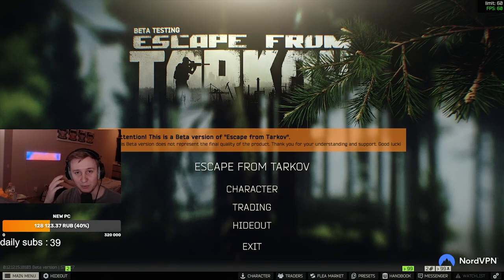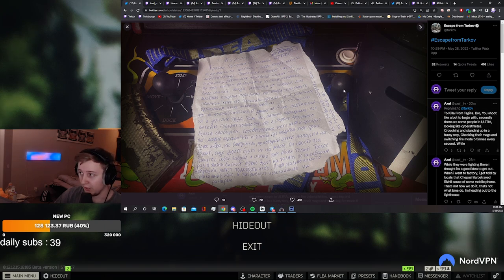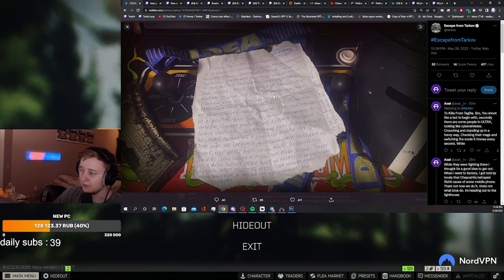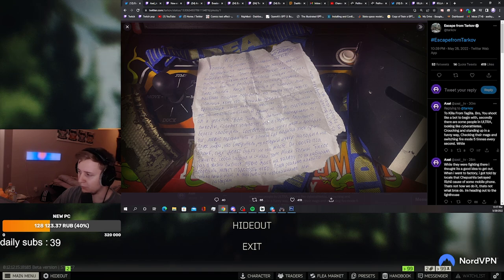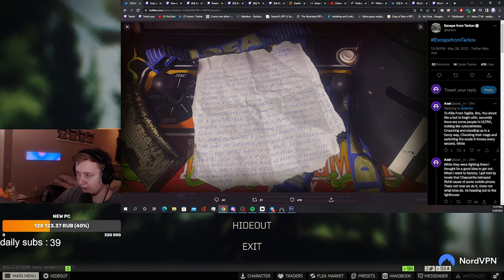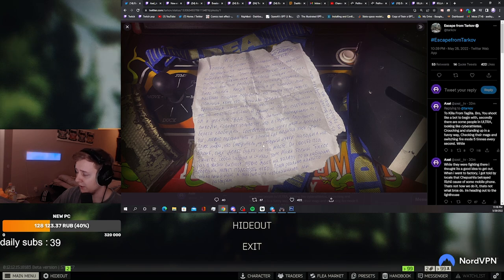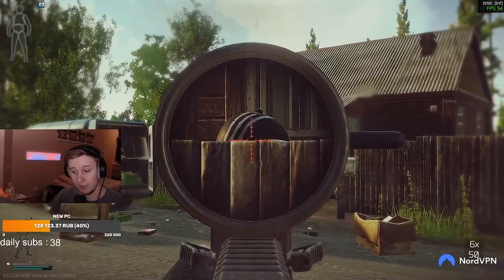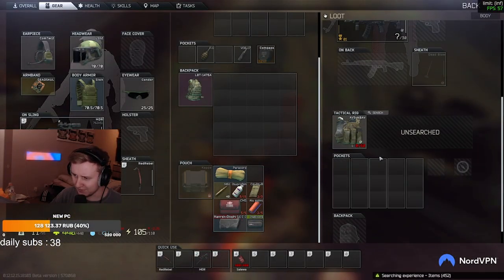New Event / WE getting Lighthouse access ? - Escape From Tarkov